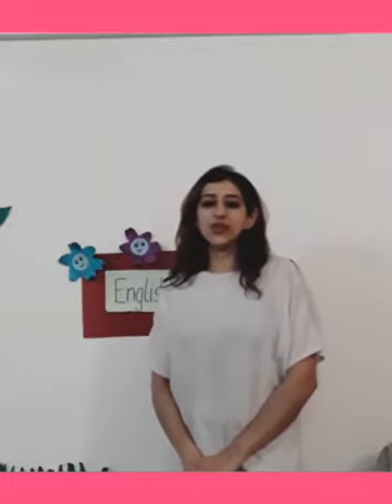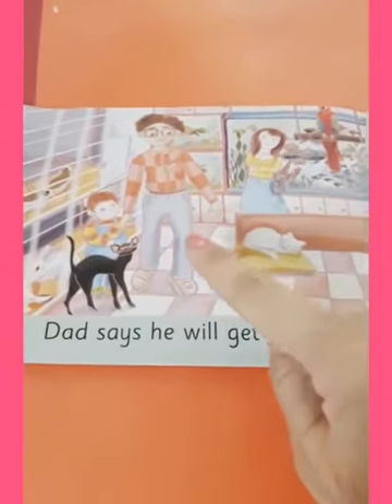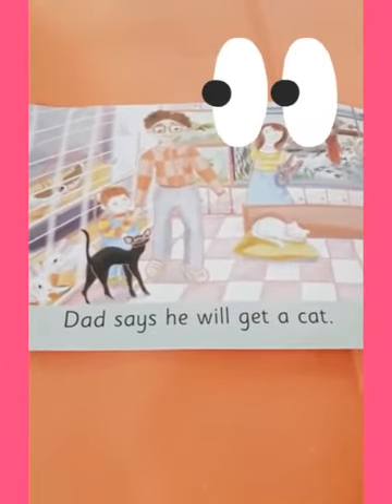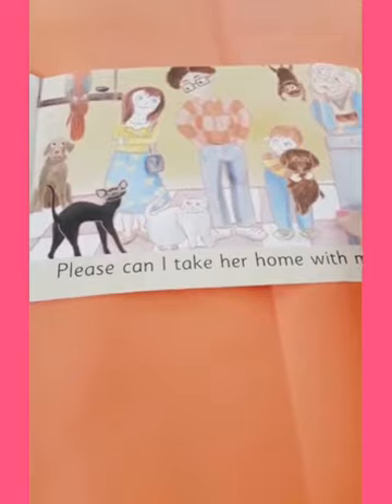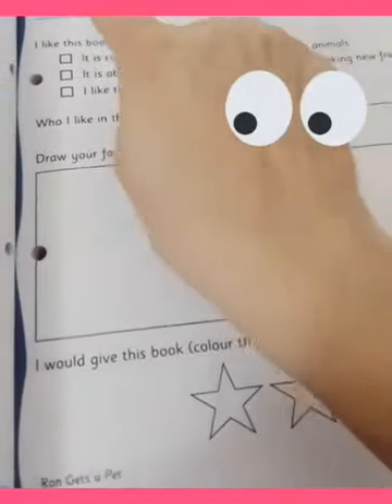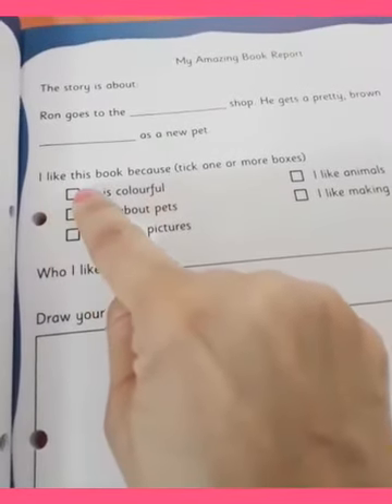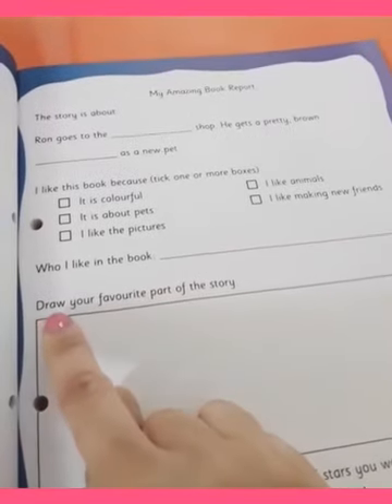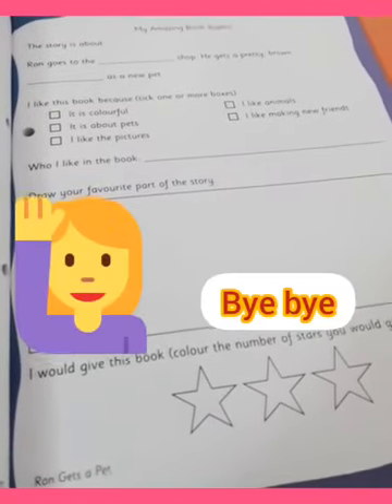The Orbis School M - Sr KG - English - Ron Gets a Pet - Part 3